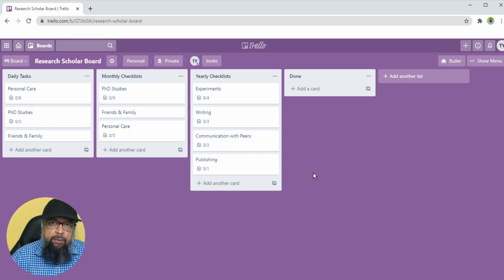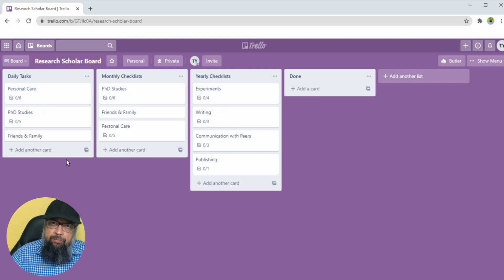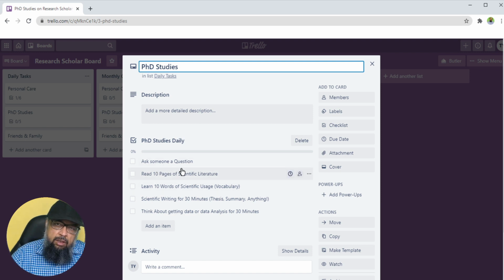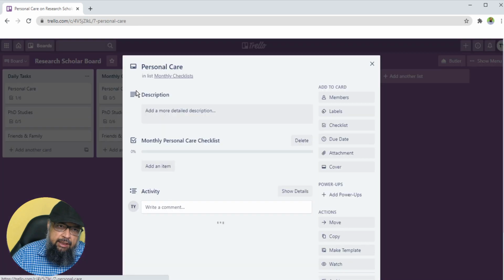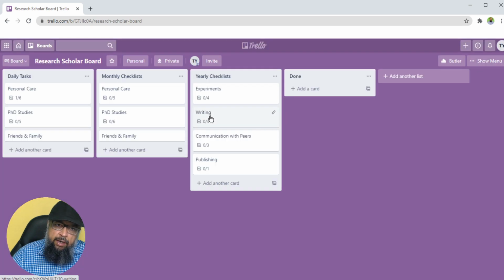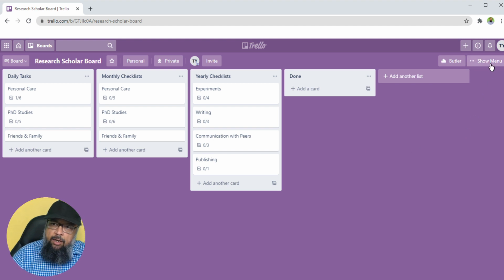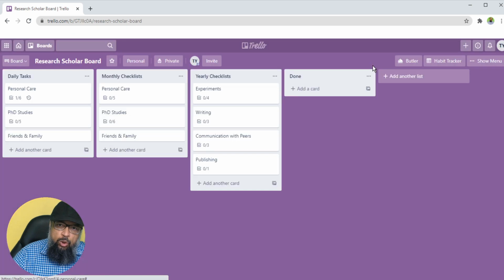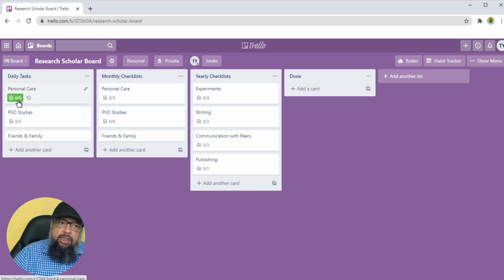A Trello Board for Daily Routines of PhD Students with Trello Habit Tracker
▶ My Diary for Ph.D. Students: Digitidea Diary 1 A Guided Journal for Ph.D. Students
In this video you will learn about some daily routines of PhD students. Also, how to establish good habits when doing PhD studies to finish PhD in time using a Trello board and its Habit Tracker power up. You will learn how to identify daily, monthly and yearly tasks and convert them into your habits which will help you successfully complete your PhD. I will show you a complete example. This is an alternate method if you could not get hold of any guided journal for PhD students such as digitidea diary 1.